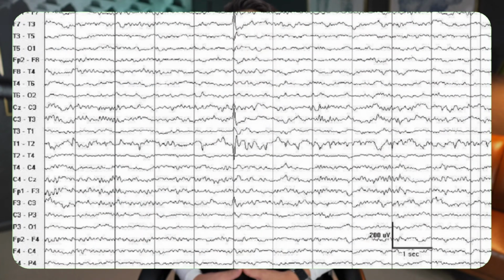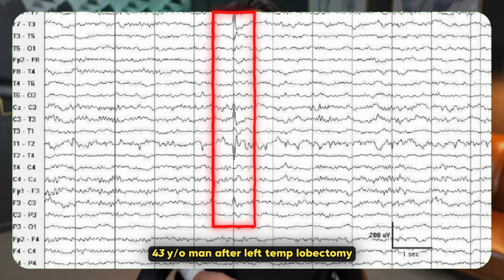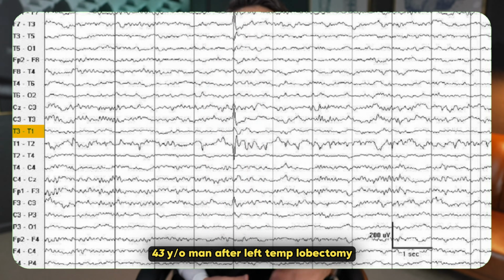Learn EEG: Positive Spikes and Sharps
In this video, we examine the EEG of a 43-year-old man who previously underwent a left temporal lobectomy and is now being evaluated for reoperation. The key finding is the presence of left temporal sharp waves, particularly a positive phase reversal at T3, which is considered abnormal.

In most clinical cases, epileptiform discharges like spikes and sharp waves are surface negative, causing a negative phase reversal on an EEG. However, positive spikes, though rare, can appear in specific circumstances, particularly after surgeries that alter cortical anatomy or in neonatal EEGs due to periventricular injury.

Key points covered:

Positive IEDs are uncommon in routine EEGs and typically surface negative.
Post-surgical changes, such as cortical dysplasia, can result in positive spikes.
In neonates, positive IEDs often reflect periventricular injury but typically diminish as the brain matures.
This video explores why these findings are important and how they can inform a patient’s neurological evaluation.